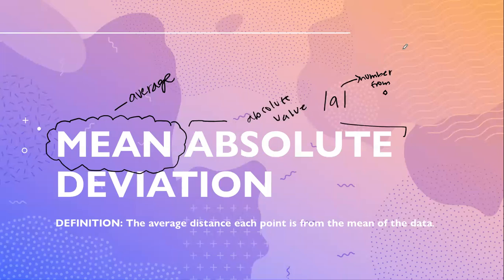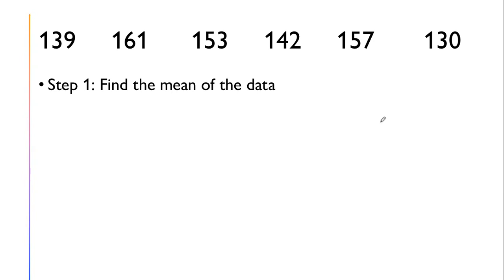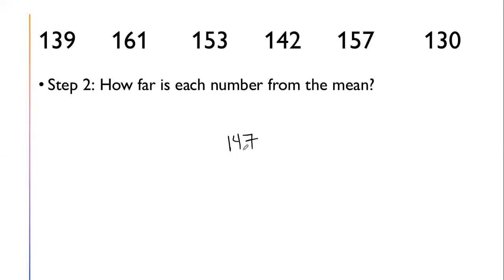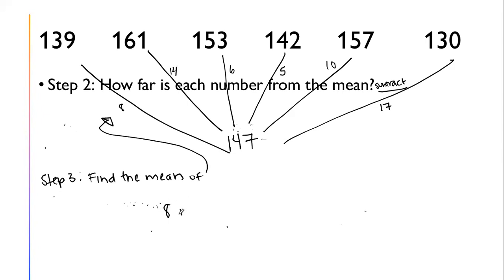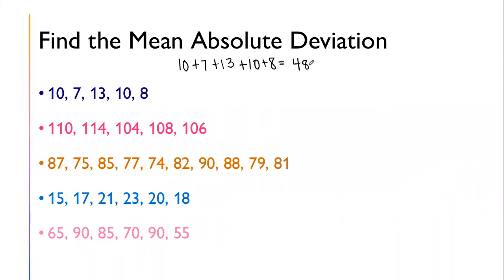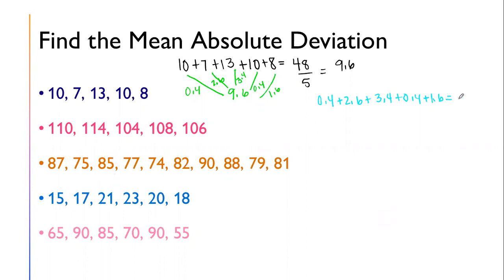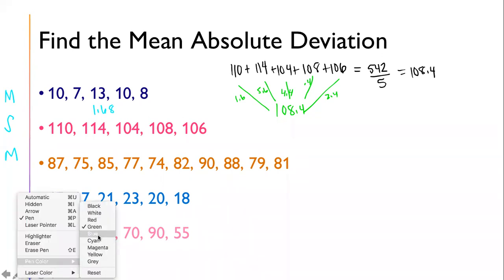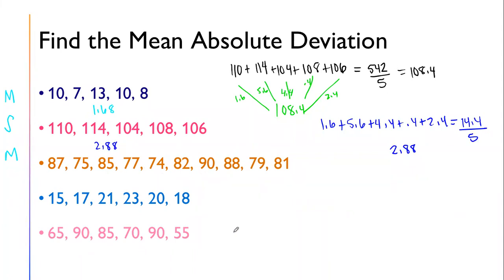Mean Absolute Deviation Zoom Recording